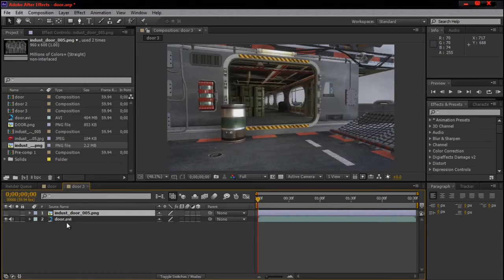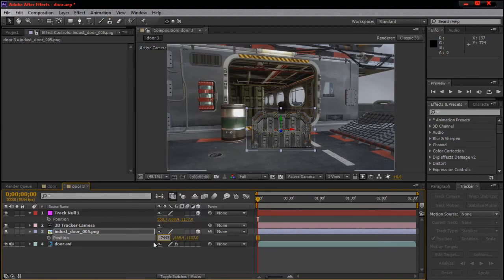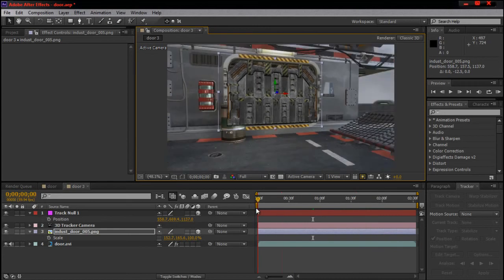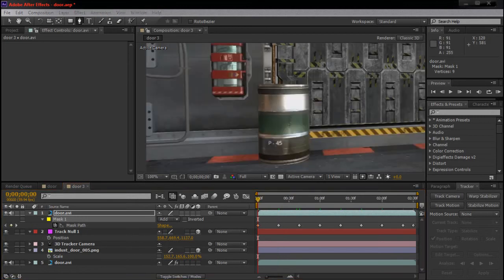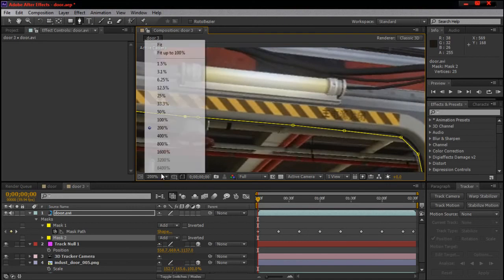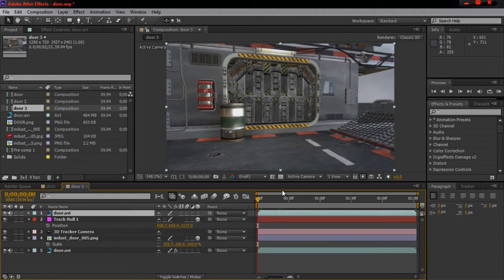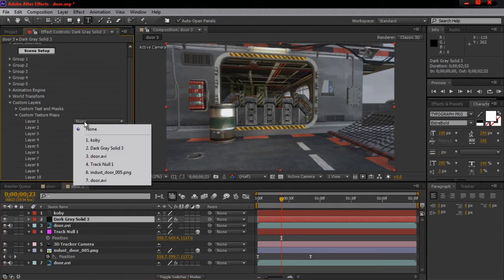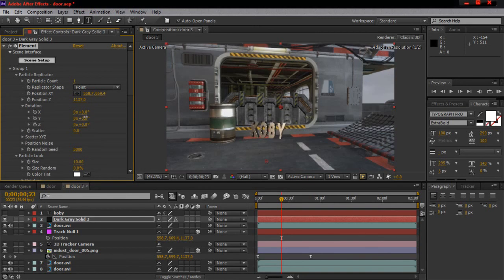After Effects: 2D Door Animation [COOL!] | Koby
- Cre8